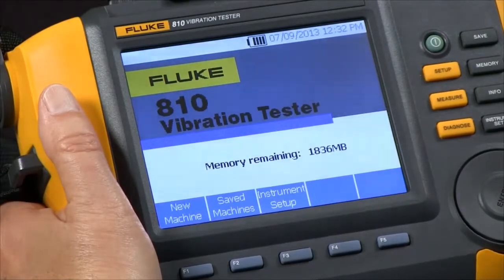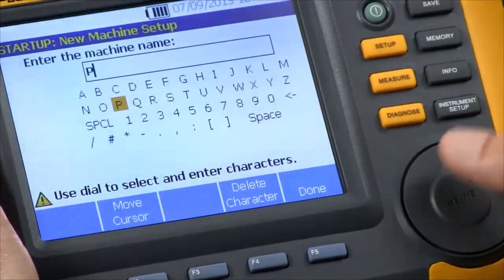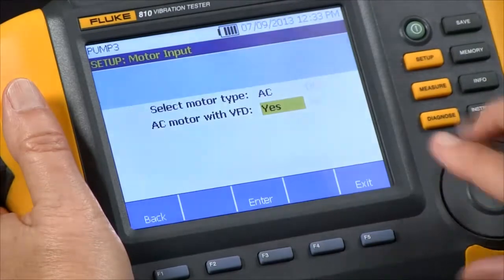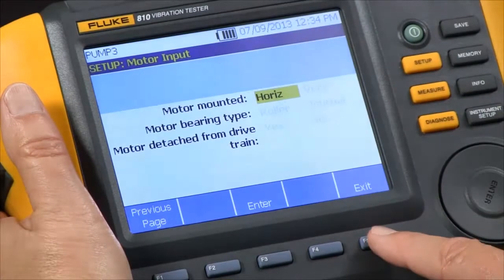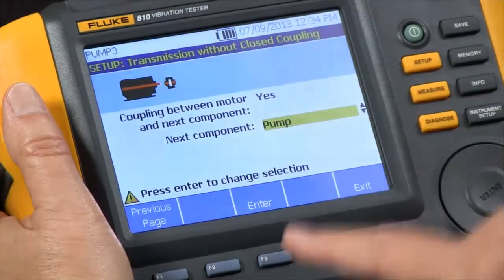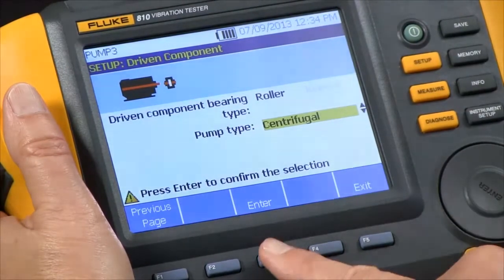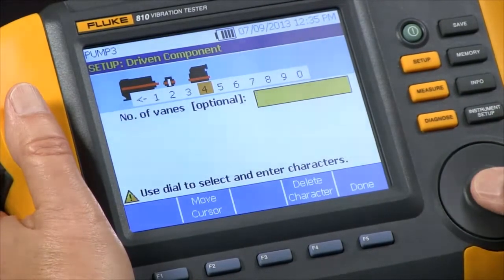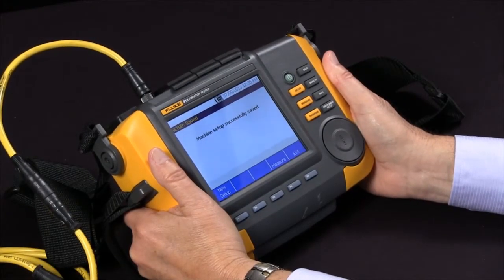How To Set-Up Vibration Meters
In this video, you will learn how to set up Fluke Vibration Testing Equipment.